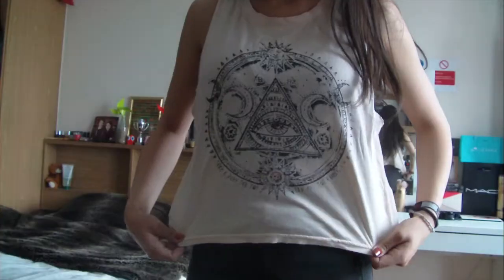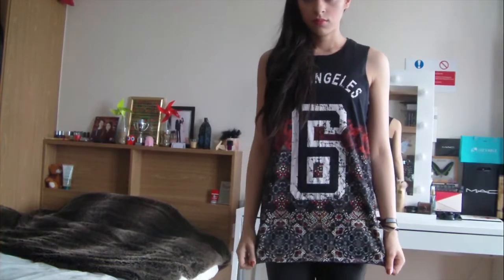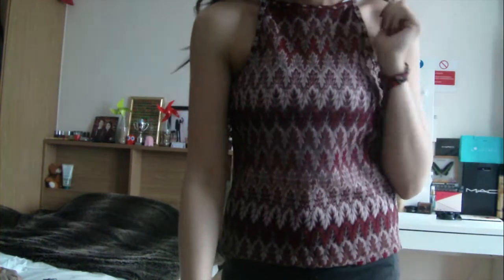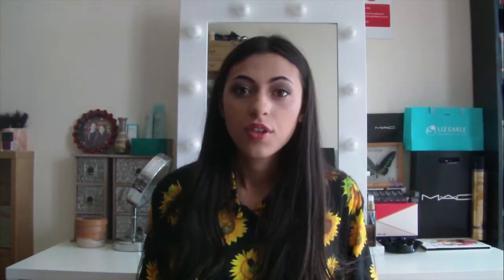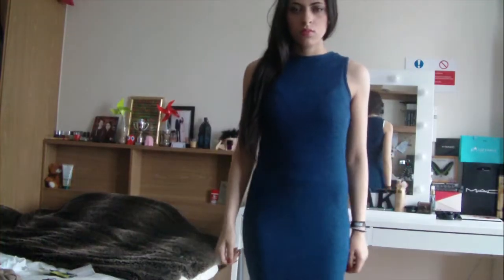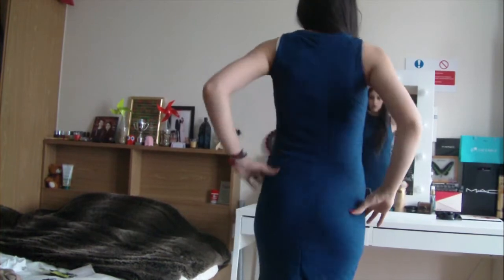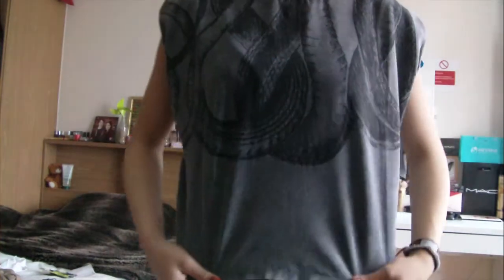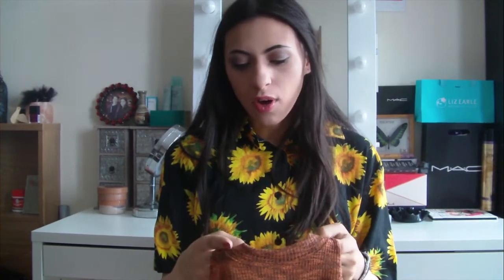May Try On Clothing Haul 2015 - Newlook, Primark, Topshop & H&M! | Ayesha Khan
Hi guys! So I got a few more things. Sorry about the amount of hauls guys! Just love sharing things with you all! xx

What I am wearing:
Top: Motel